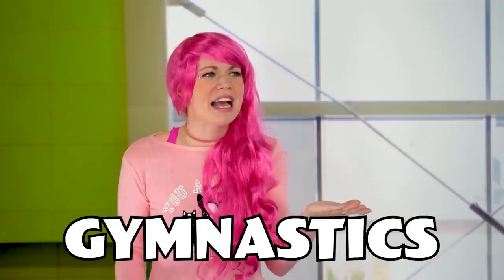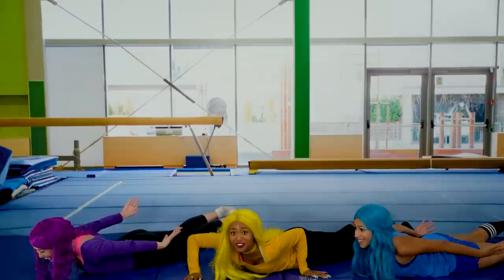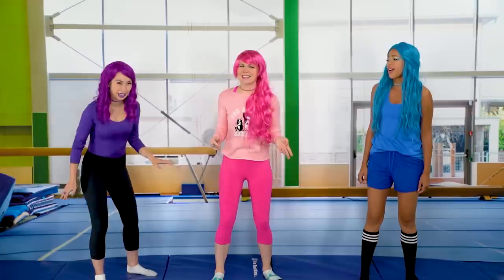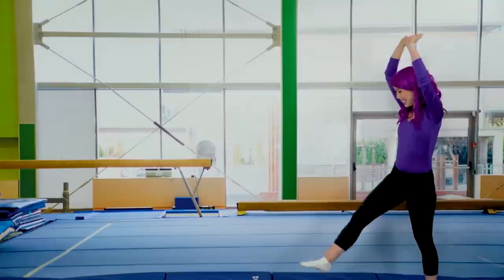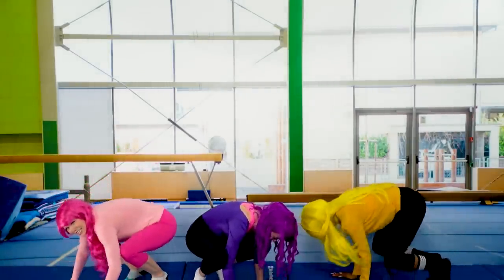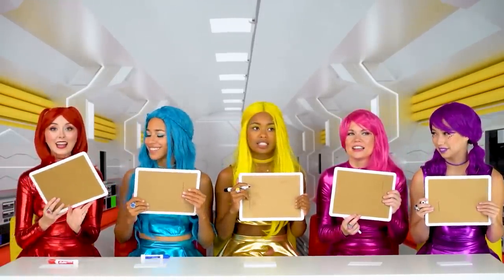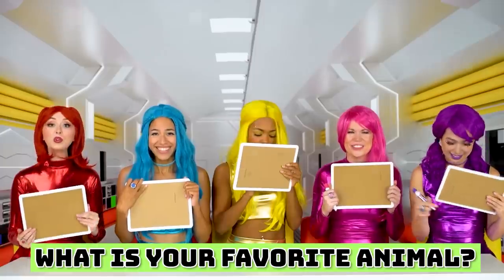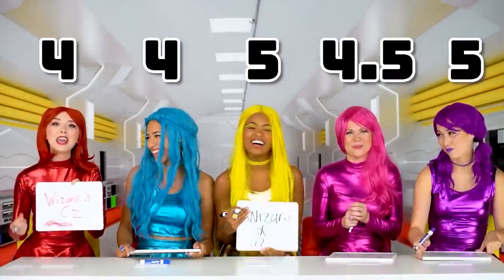SUPER POPS GYMNASTICS CHALLENGE. (Which Super Pop is Better in the Gym and at Yoga) Totally TV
Electra Pop, Cosmic Pop, Power Pop, Flash Pop and Crystal Pop compete to See Who Can Do Gymnastics Best.

All Original Super Pops Totally TV Pop Stars with Superpowers with , Scarlett Sheppard as Emma and ElectraPop. Zaria Suggs as Peyton and PowerPop, Olivia Cordell as Finley and FlashPop, and Stephanie Hoston as Camilla and CrystalPop.

Super Pops Songs: downloadable on Apple iTunes and Google Play Music by Adam Ilami.